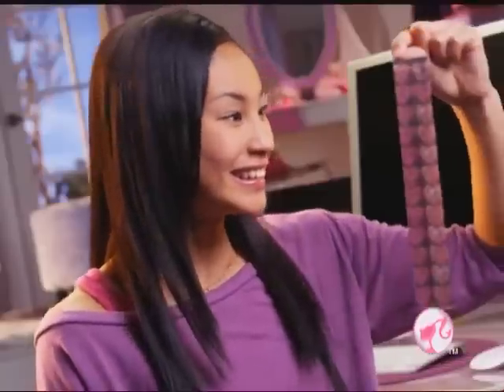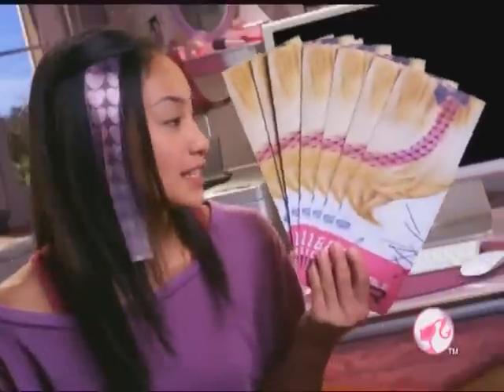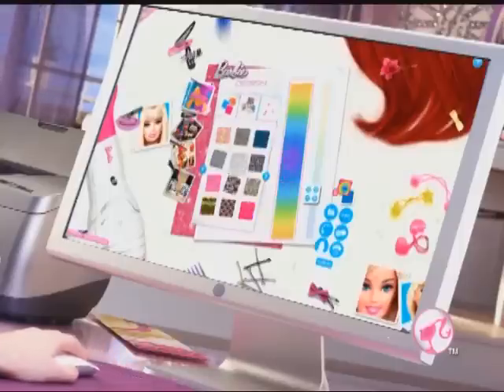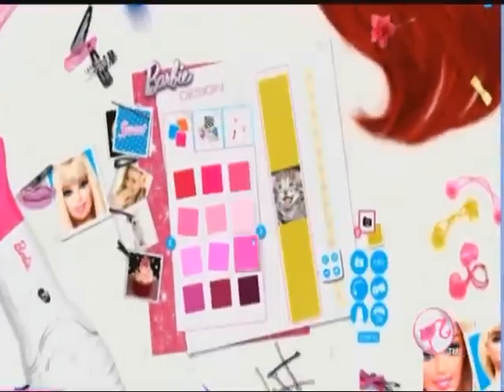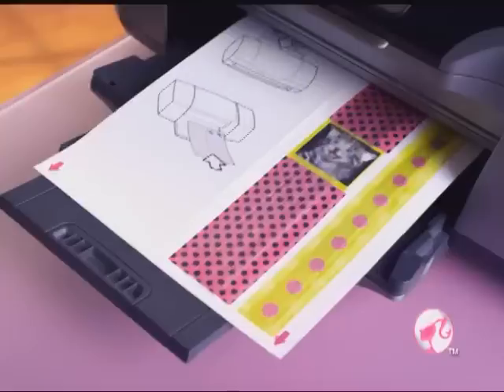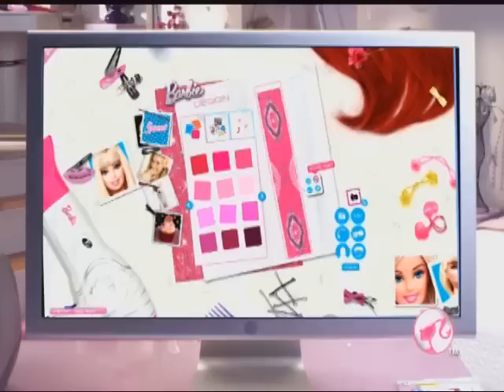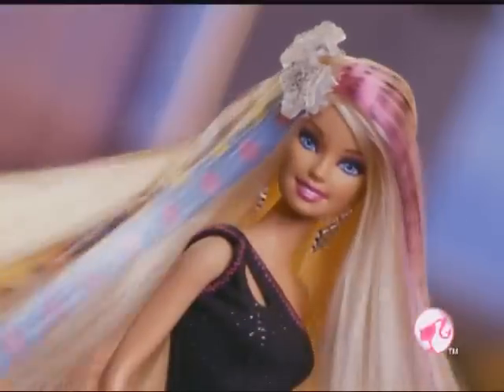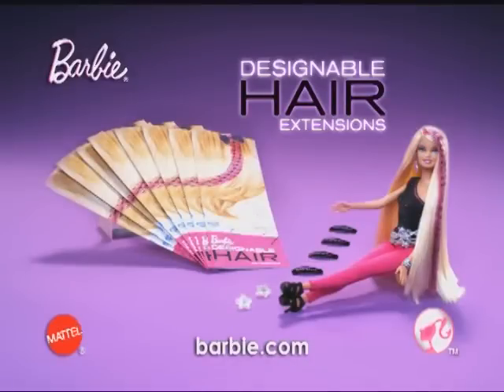Barbie Designable Hair up by Samsoon@doll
Barbie Designable Hair - Printable Hair Extensions For You